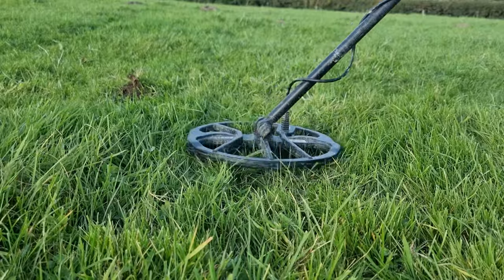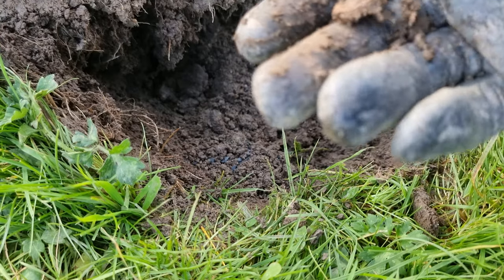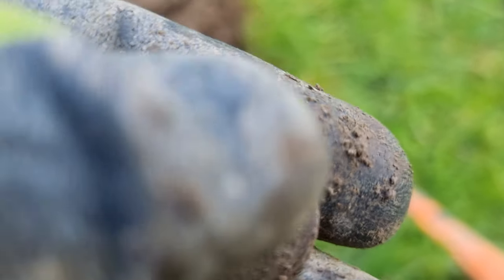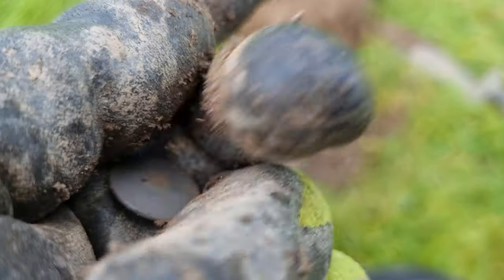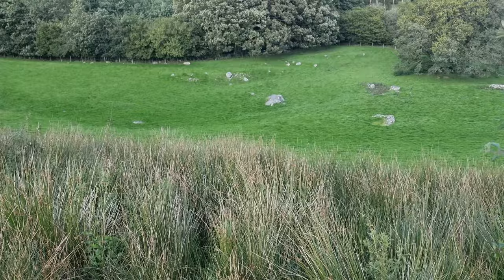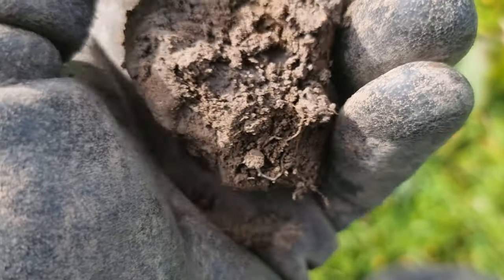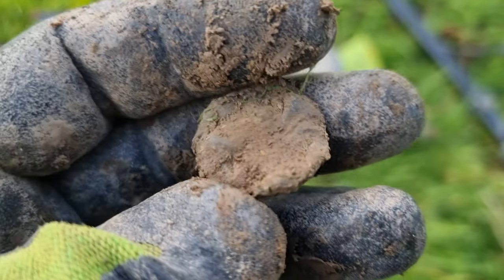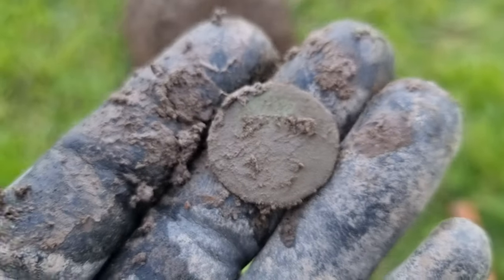Unearthing an INCREDIBLE Bronze Age Axe Head On a Medieval Village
Im out metal detecting on a new permission in the heart of Wales where once stood a medieval village, and WOW what a day I had. I cant wait to get back here with my metal detector for some more treasure hunting.

Orange finds box
DR.ÖTEK trowel

Donations welcome. All donations go towards helping me make my videos.